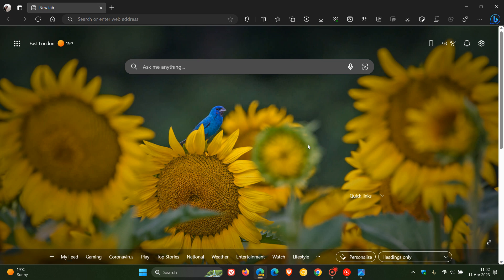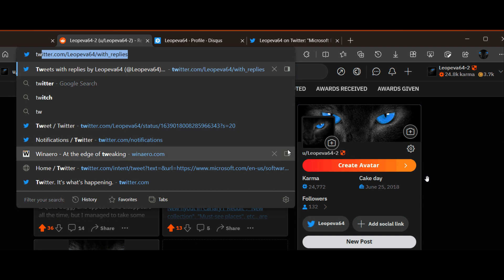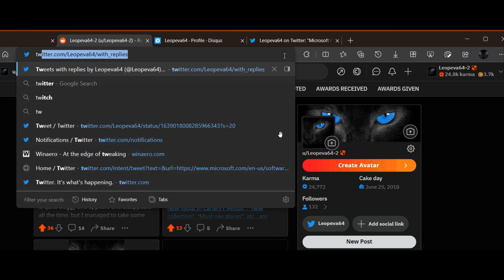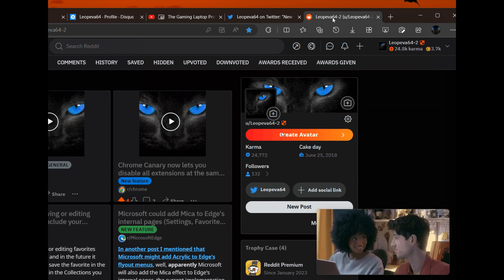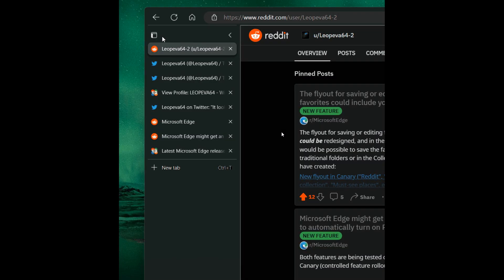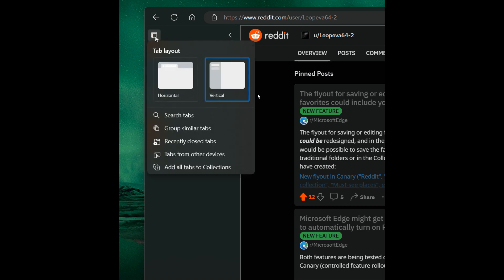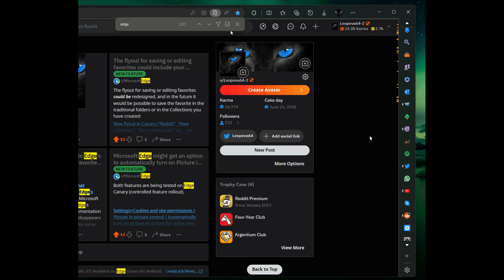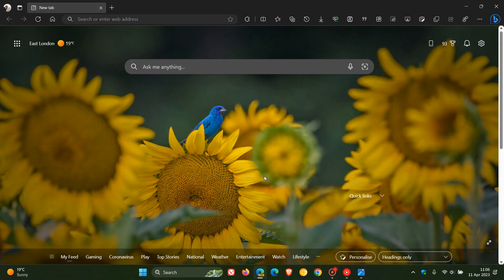Microsoft Edge: 4 new features Microsoft is working on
As spotted by Leopeva64-2 on Reddit, in Edge Canary, Microsoft is currently testing Opening suggestions in the sidebar, Automatically turning on picture in picture mode for video sites, Grouping similar tabs and an option to open “Find on page” in the sidebar.